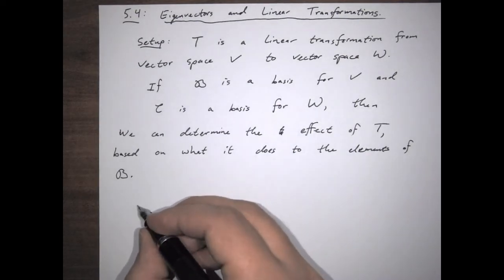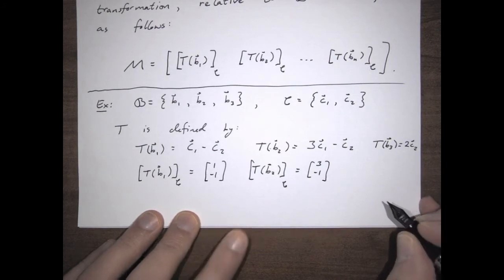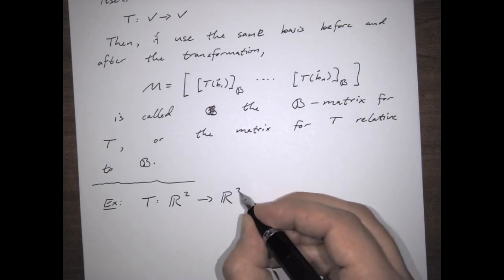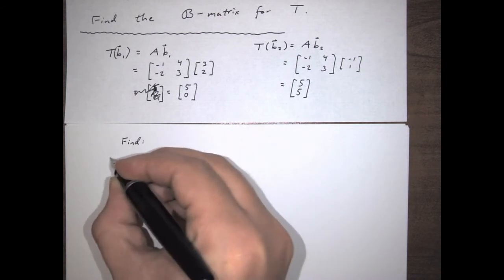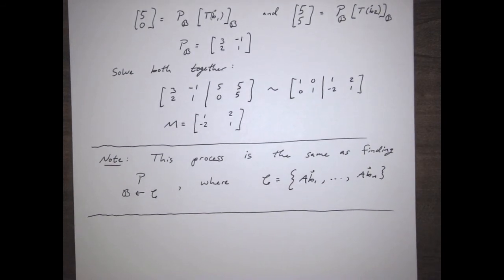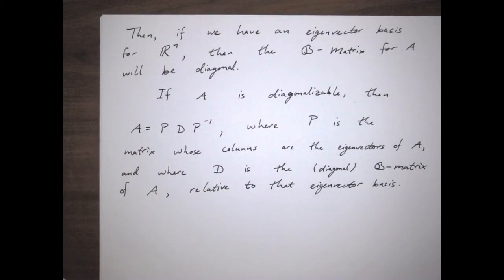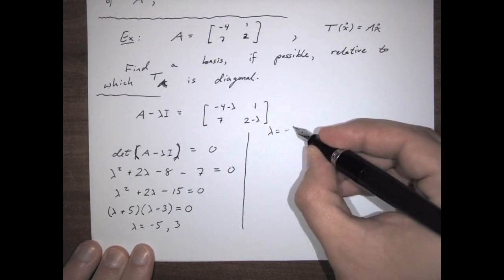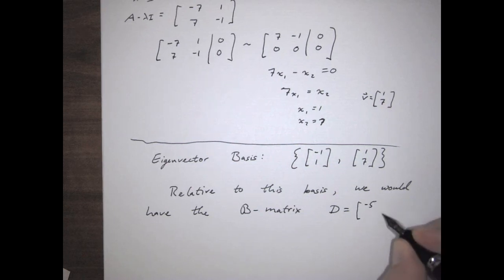Mth 261 Section 5.4